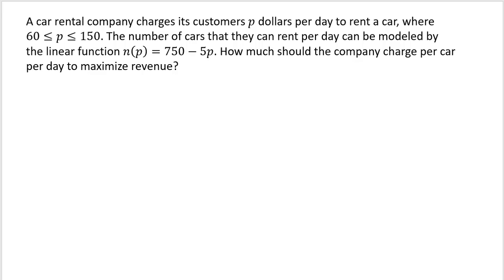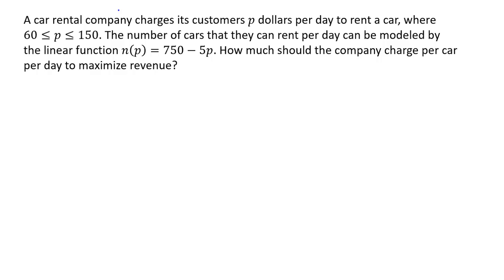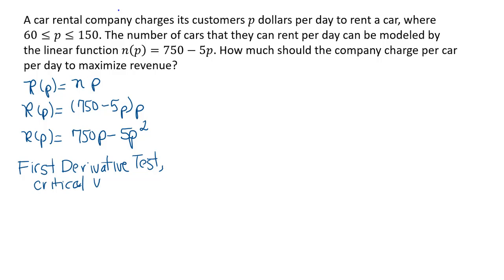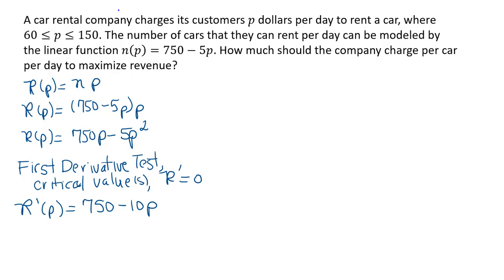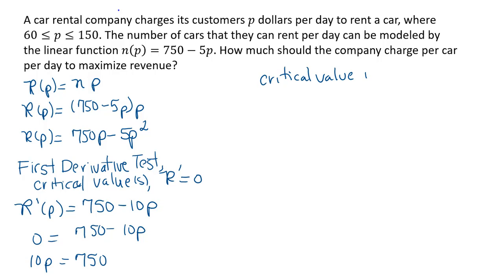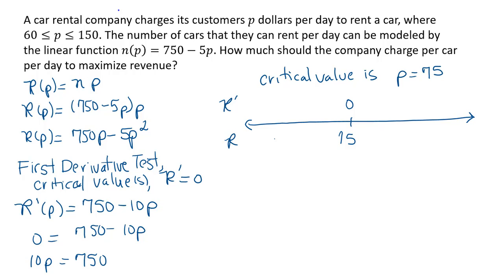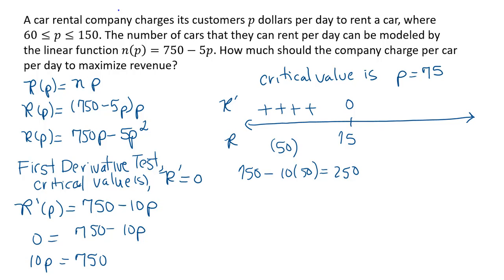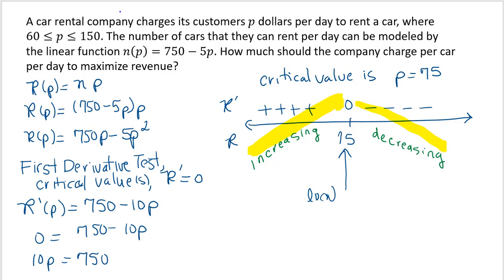Optimization rental 1